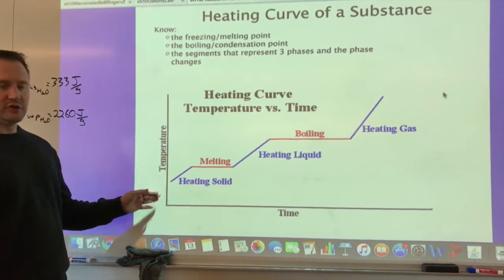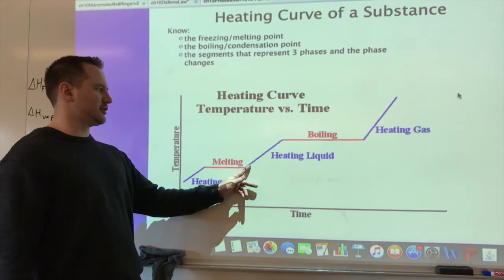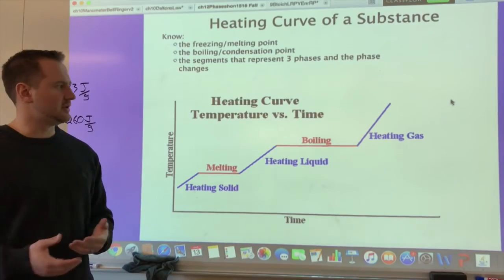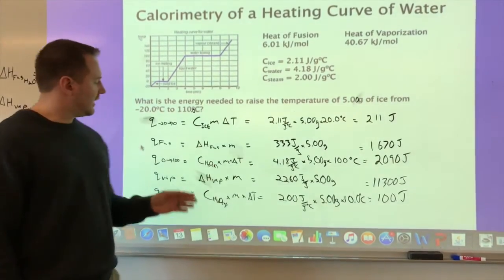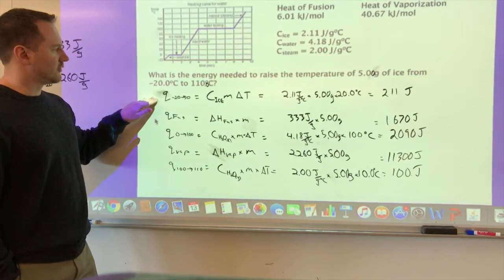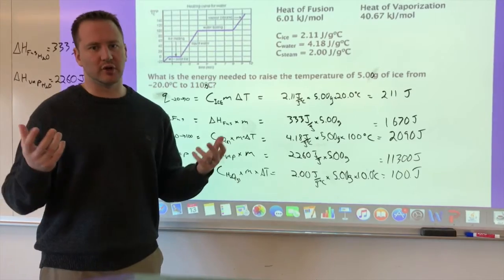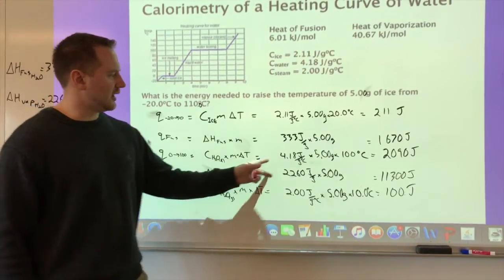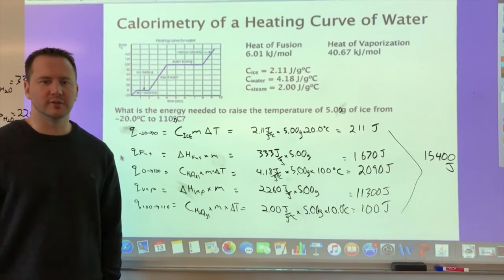Heating Curves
In this video, Mr. Fall explains what heating curves as well as how to solve problems using the formula Q = CMΔT